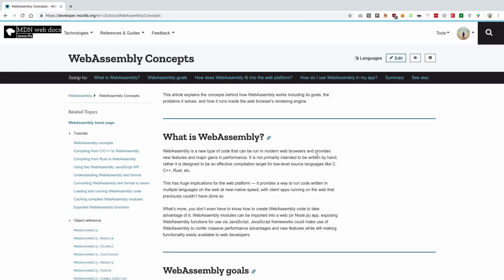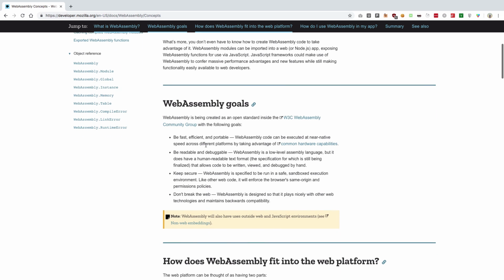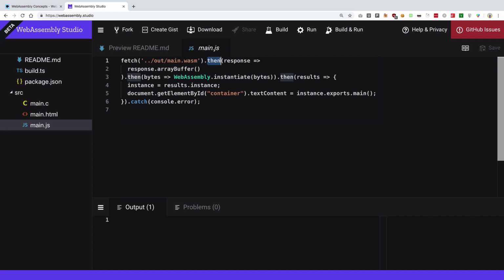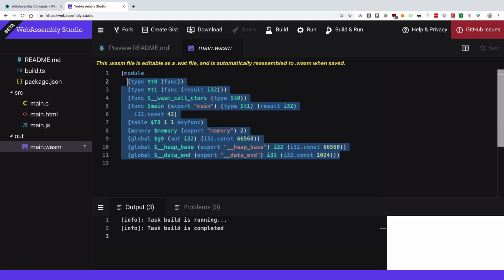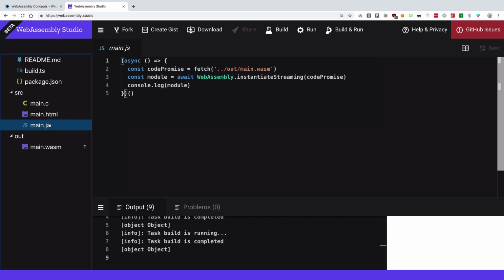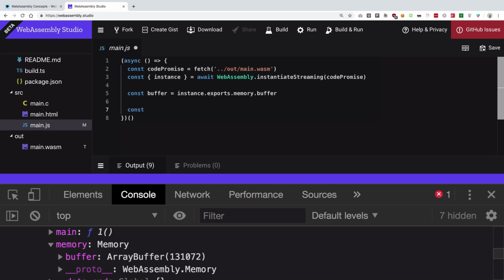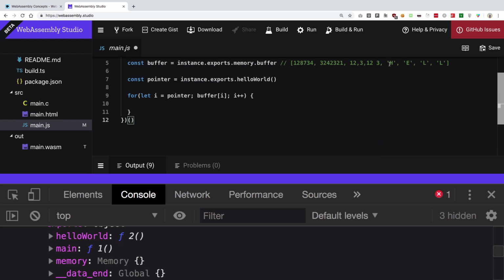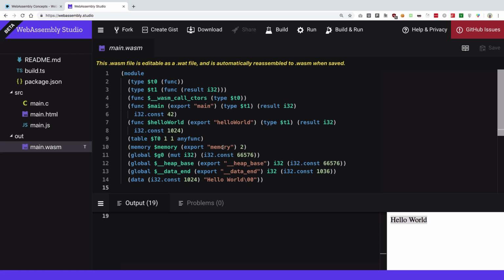What is WebAssembly? WebAssembly Hello World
WebAssembly (wasm) is going to be the next big thing. WebAssembly hello world would show you how to get started with WebAssembly and write your first hello world program in it and execute it with JavaScript.